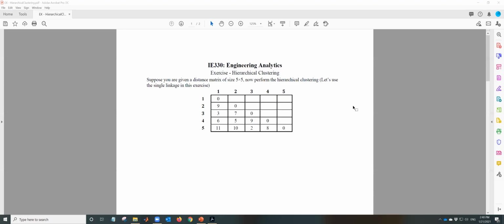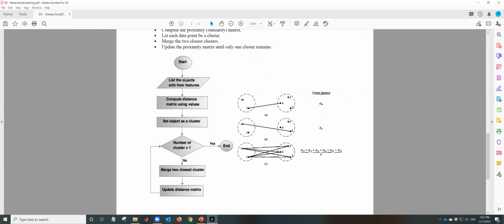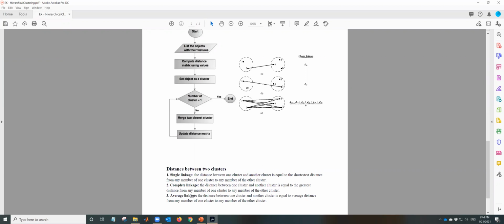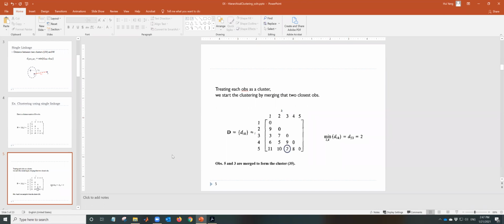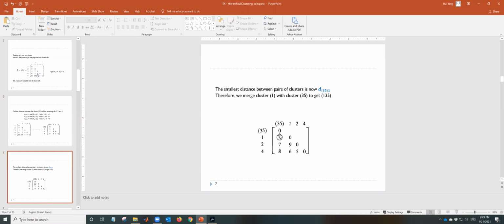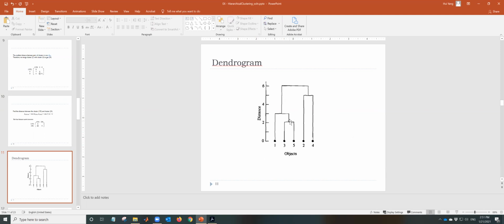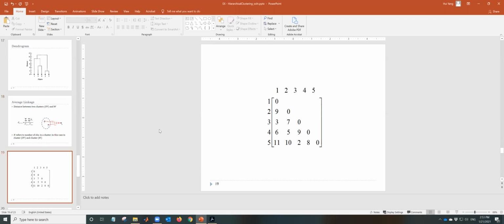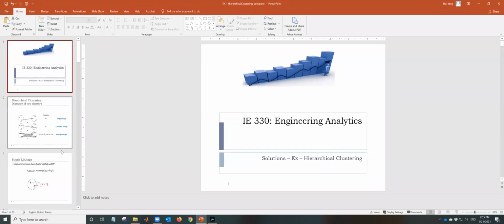Hierarchical clustering algorithm - exercise